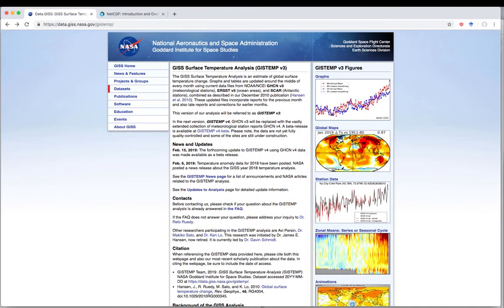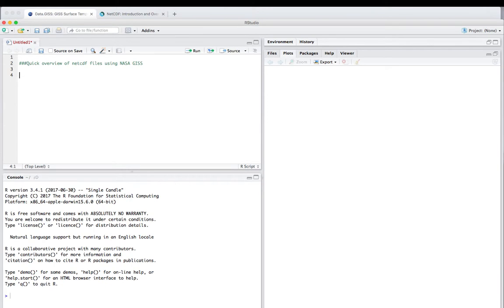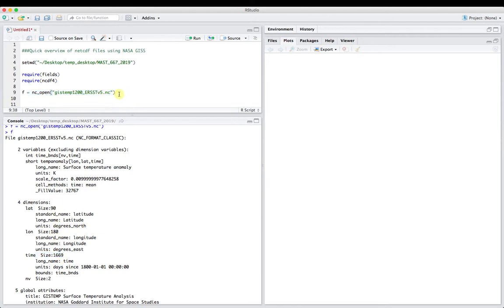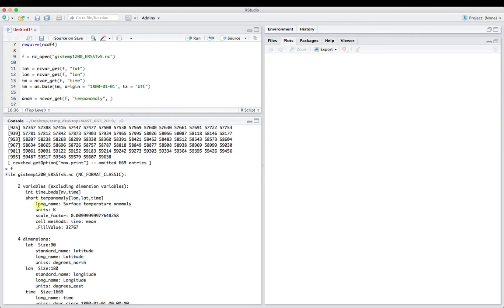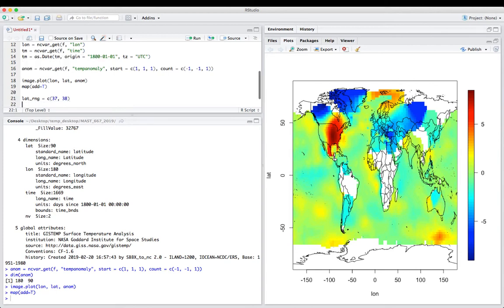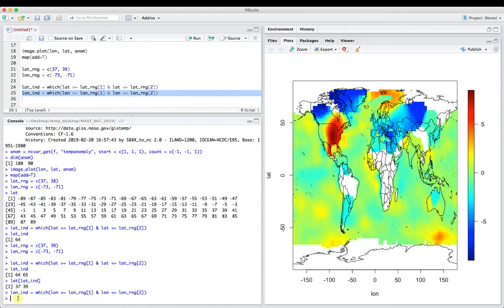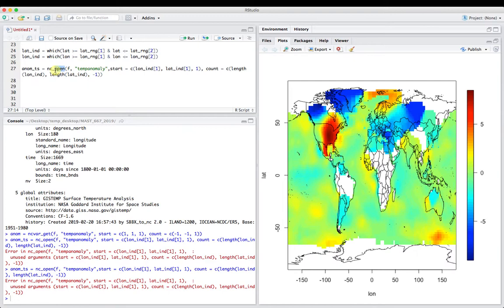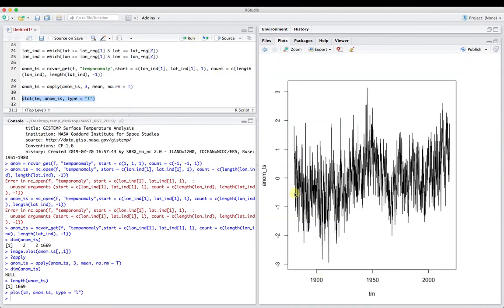Reading NetCDF Temperature Anomaly data in RStudio